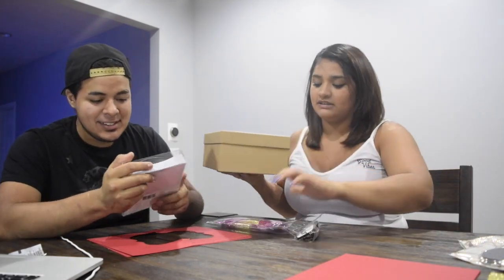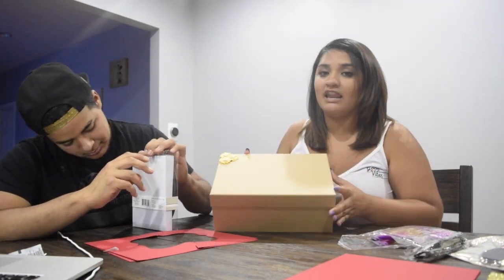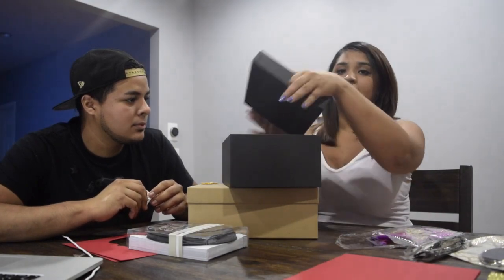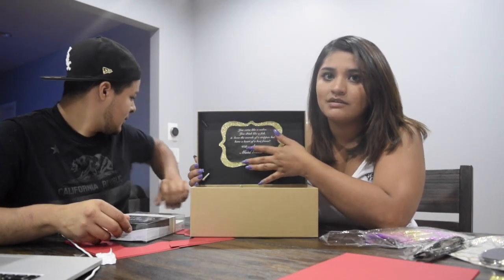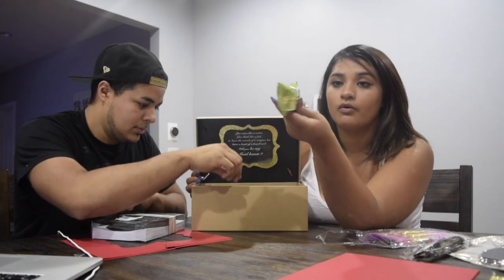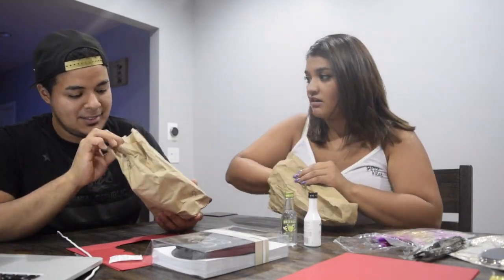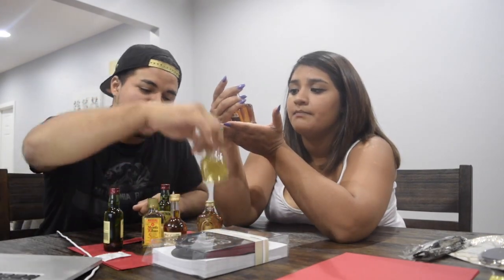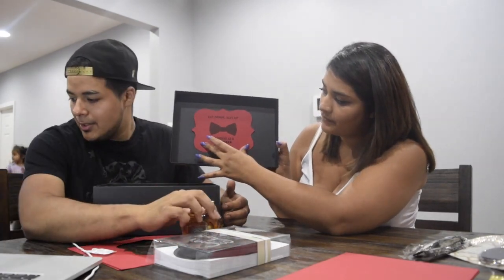WILL YOU BE OUR? WEDDING VLOG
This video is about OUR BOXES that we created with TENDER LOVE & CARE!!

We created these boxes to ask our grooms && bridemaids if they would stand up in our wedding !(:

All the products will be shown down below!

Boxes-Michaels.com
CardStok- MICHAELS.COM

SHOTGLASSES-PARTYCITY.COM

CONFETTI-DOLLARSTORE

PINK BARE FOOT- TARGET.COM

CHALK BOARD SIGN- MICHAELS.COM